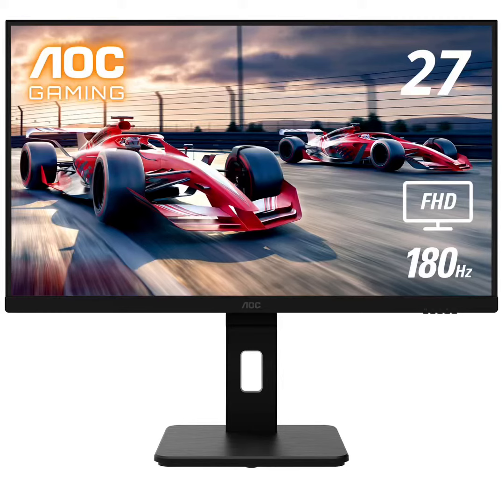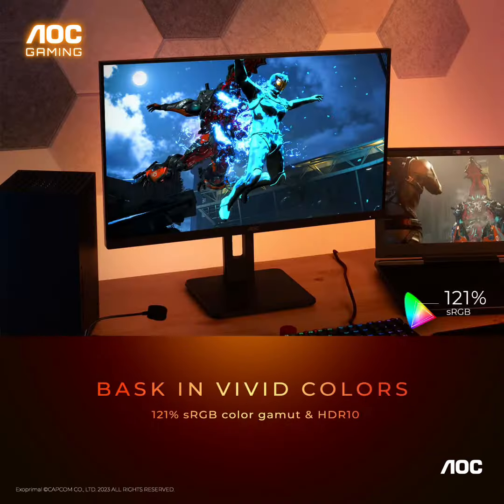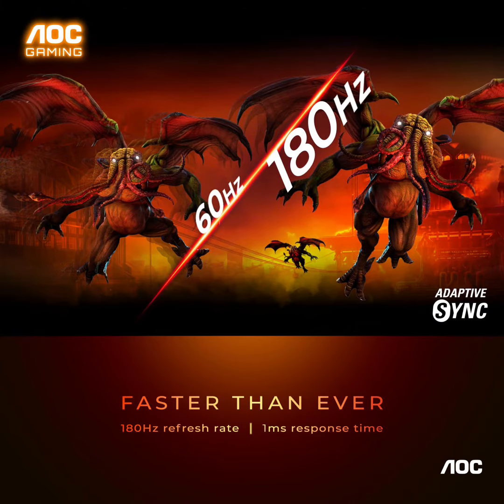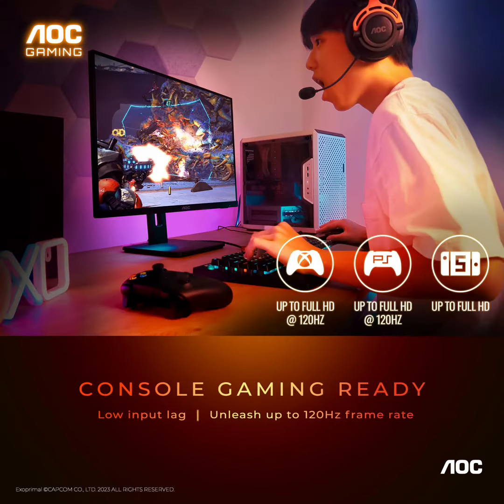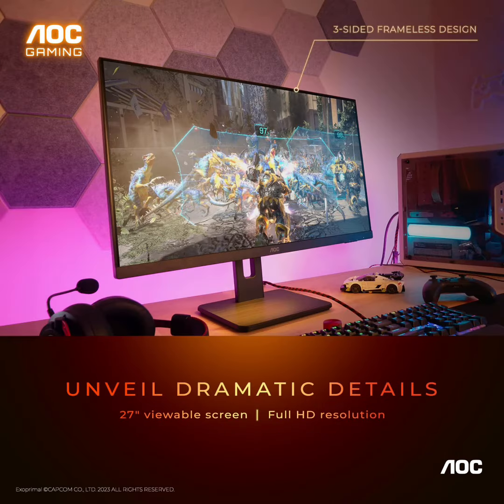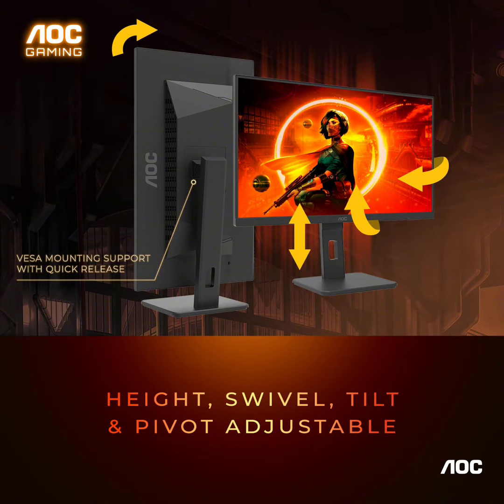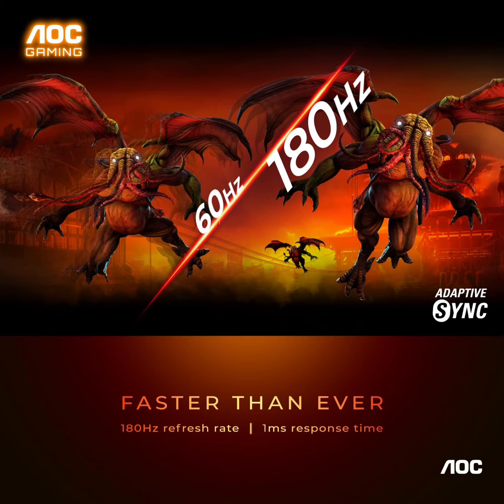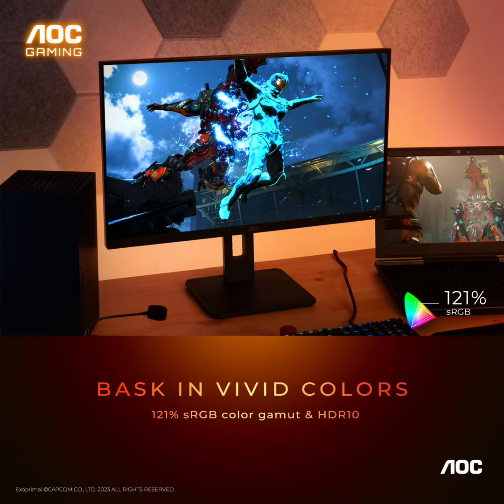Gaming Monitor, Full HD 1920x1080, 180Hz 1ms,